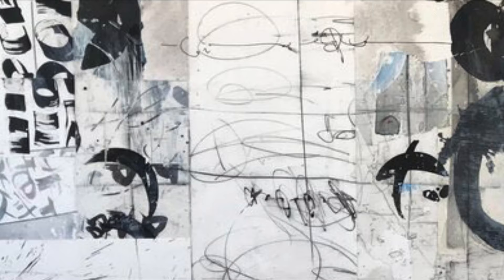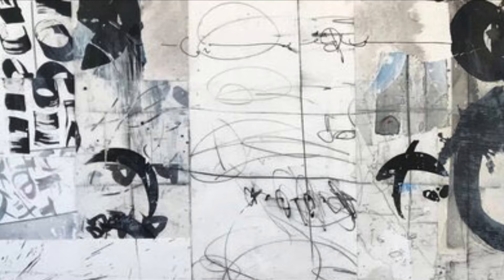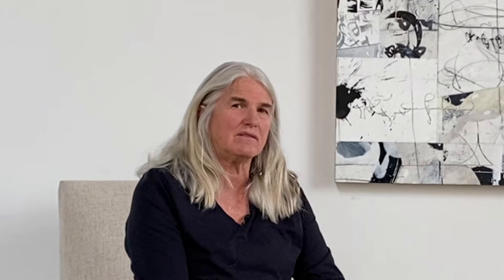galleryFRITZ | stories - episode 21: IN THE HELIOSPHERE [featuring Laura Wait]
Laura Wait share her fascination with NASA's Voyager, her utilization of Asian calligraphy and ultimately what she likes.

Highlighted work:
IN THE HELIOSPHERE, 2019 | Laura Wait | acrylic, ink, paper on panel | 30 x 60 in.

galleryFRITZ | stories is an on-going series highlighting a single artist. We sit down one-on-one to discuss new bodies of work, tell stories and have some creative fun. New videos will be released Tuesdays and Thursday.

Sign up for exclusive content and behind the scenes footage